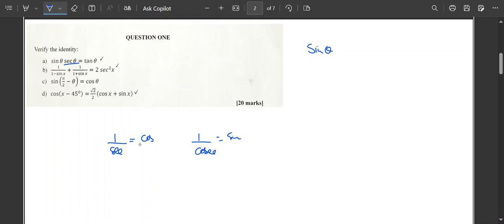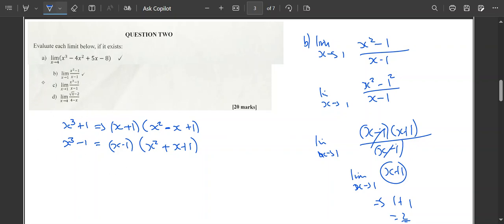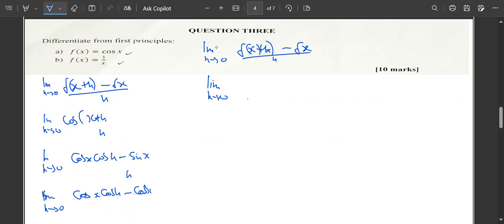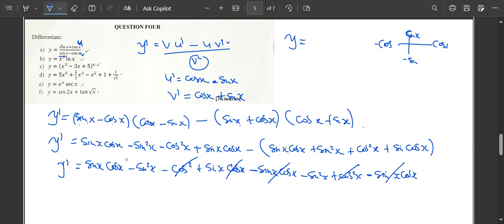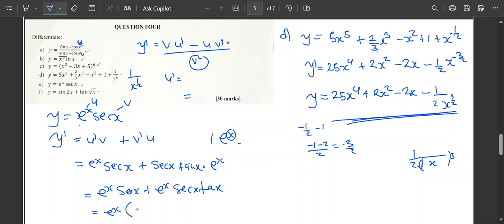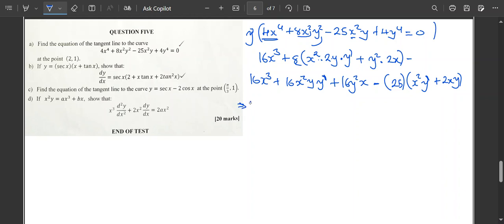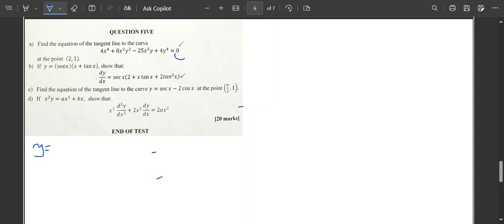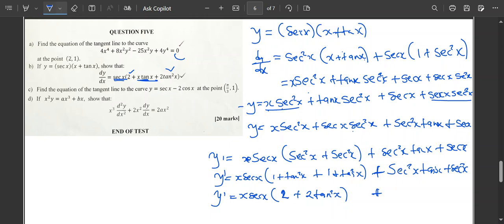CBU CHEMISTRY GUYS MA210 , QUESTION 5 TO BE ANSWERED ON DIFFERENT VIDEO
Part two for question five